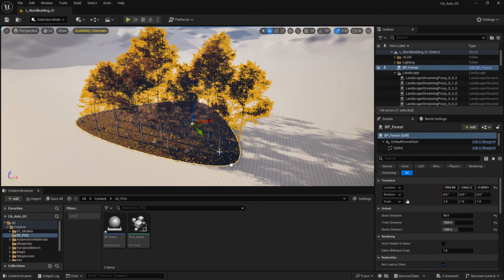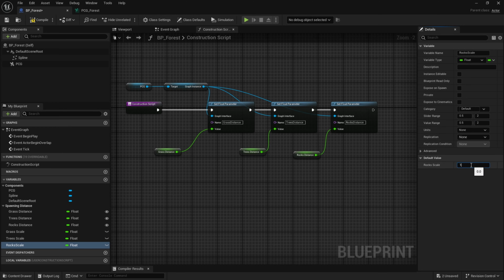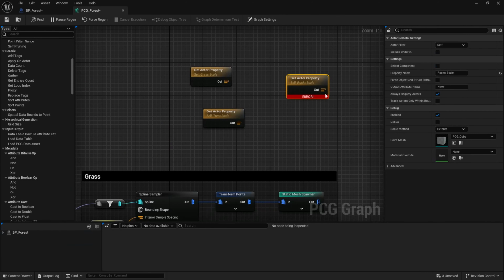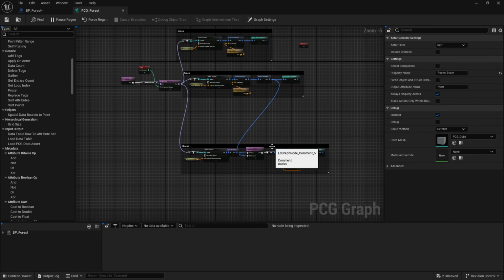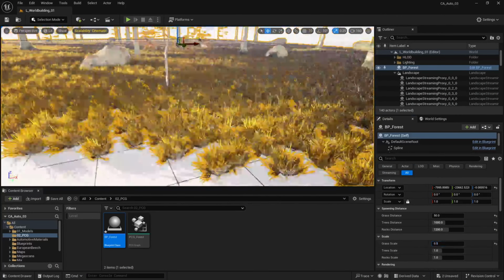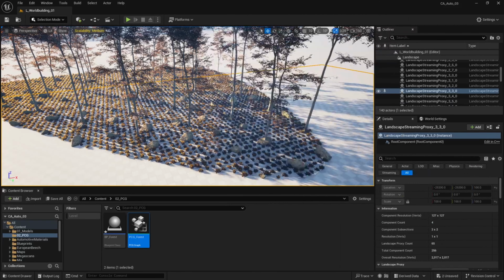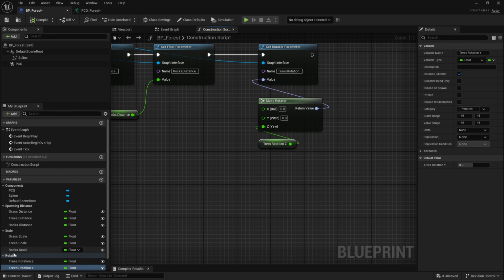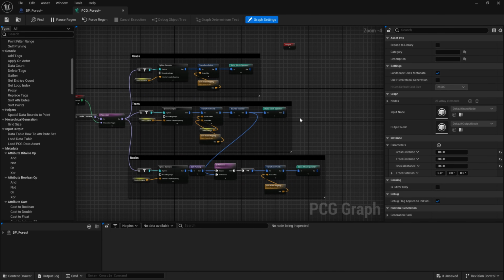Chapter 04 - Scaling and Rotation for Foliage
In this chapter, you'll learn how to adjust the scaling and rotation of foliage to enhance realism in your procedural forest. By introducing variations in size and orientation, you can break uniform patterns and achieve a more organic, natural look. Properly randomizing these attributes will contribute to a more immersive environment.